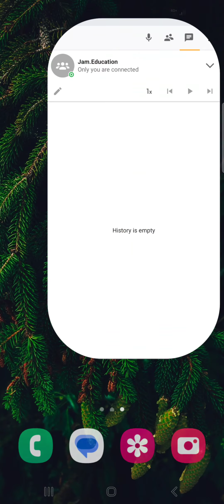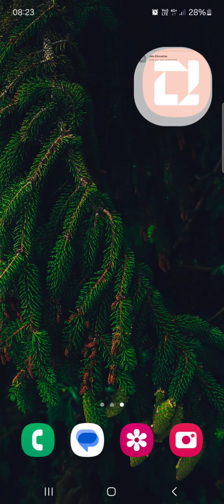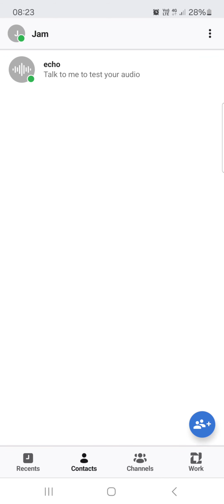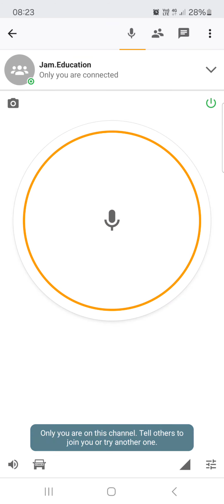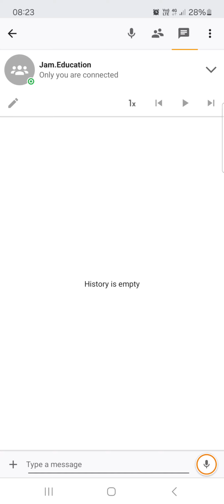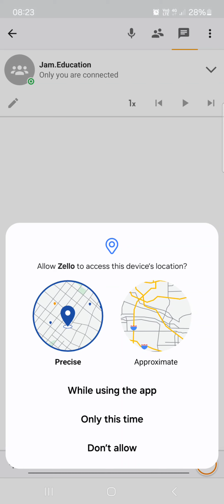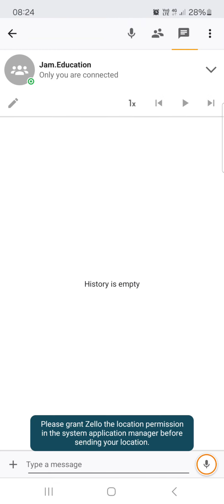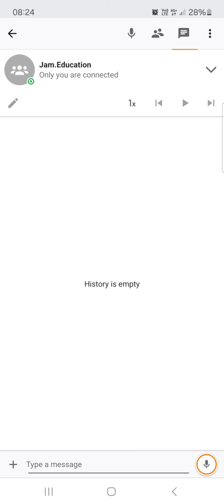How To Share Location On Zello?